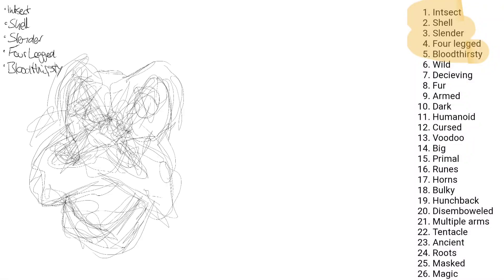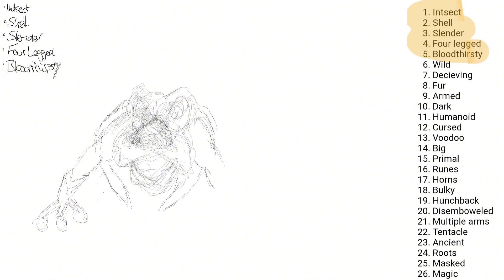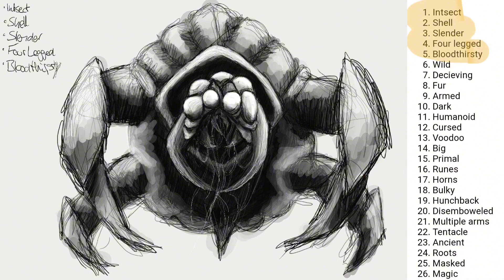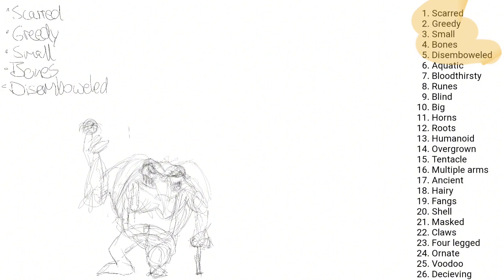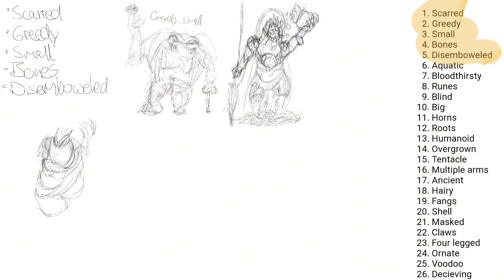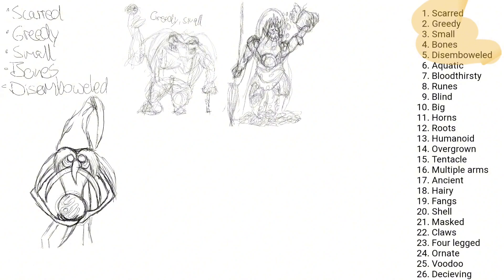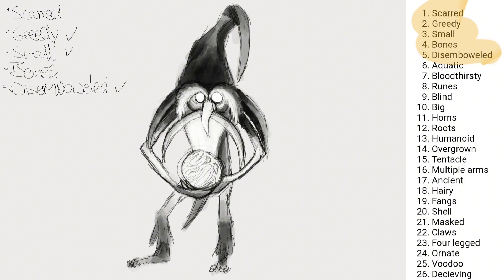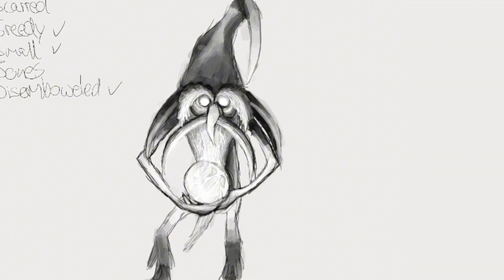Randomizer Creature Designs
Link : youtu.be/t5w7rgu9_00